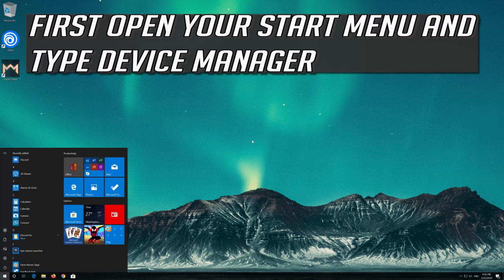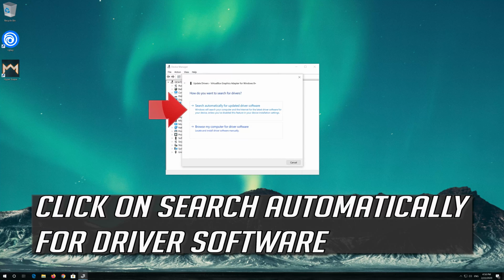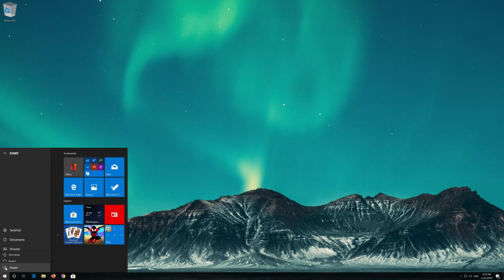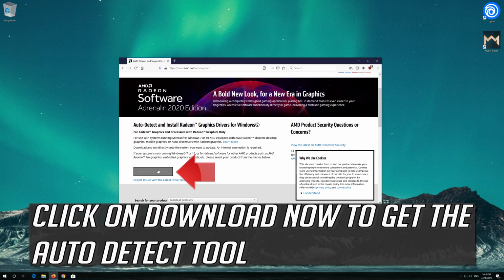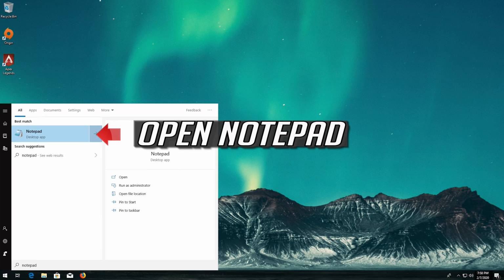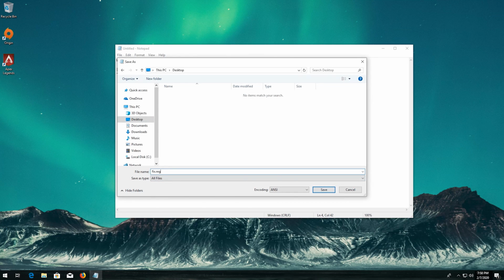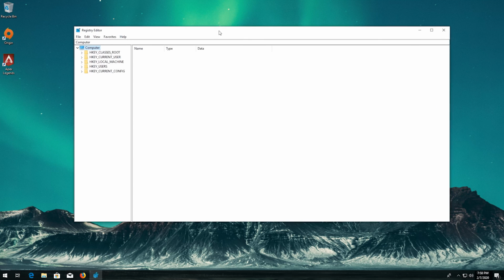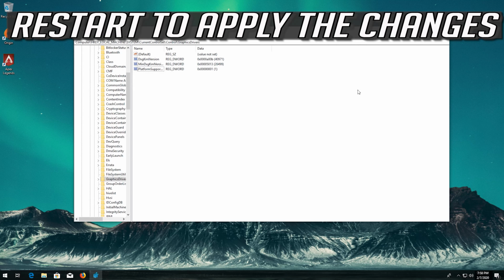Video Tdr Failure Windows 10/8/7 Fixed - Atikmpag.Sys How to Fix Video Tdr Failure Error [2026]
Video Tdr Failure Windows 10/8/7 Fixed - Atikmpag.Sys How to Fix Video Tdr Failure Error.

Video_tdr_failure (atikmpag.sys) is a blue screen error triggered by a faulty, incompatible or corrupt graphic driver.  Users face this error after their system has been upgraded or after the drivers have been updated. The good thing is that this BSOD provides you the file name that is triggering the BSOD, which points out where the problem has originated from. Whatever, it is a quick google search will tell where it has originated from. However, this tutorial is related to the atikmpag.sys which is an AMD driver.

atikmpag.sys advanced micro devices inc. video_tdr_error
atikmpag.sys advanced micro devices inc. amd driver

Sometimes, certain alerts and errors are being displayed because of corrupted files related to hardware components, such as the graphics card.

Well, in our situation, the video_tdr_failure atikmpag.sys alert is telling you that something went wrong with your AMD / ATI graphic card.

Don’t panic, this isn’t a hardware malfunction, but a software mismatch between your graphic card and the Windows 10 platform.

Thus, as always, when BSoD errors occur, you need to find the perfect troubleshooting solutions. And that’s why we are here for you.

[HKEY_LOCAL_MACHINE\SYSTEM\CurrentControlSet\Control\GraphicsDrivers]
"TdrDelay"=hex(b):08,00,00,00,00,00,00,00
Copy/paste for Windows  32bit:

[HKEY_LOCAL_MACHINE\SYSTEM\CurrentControlSet\Control\GraphicsDrivers]
"TdrDelay"=dword:00000008